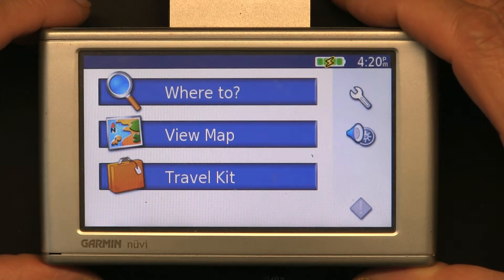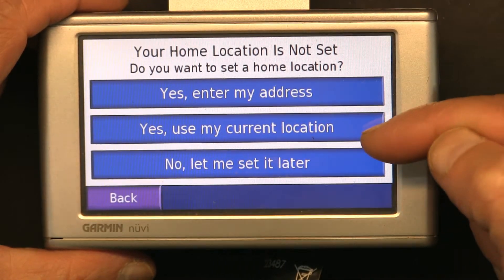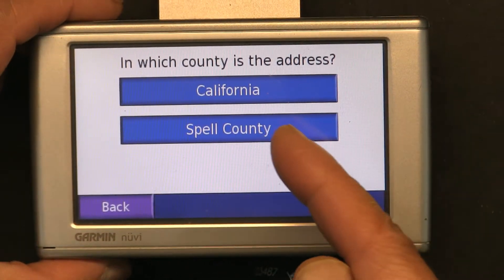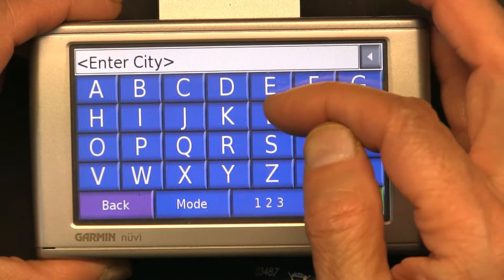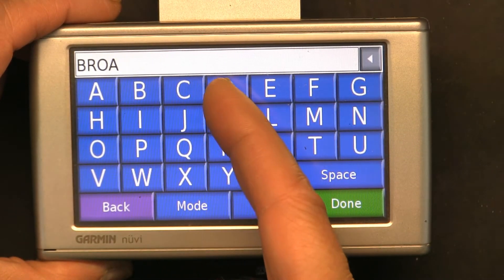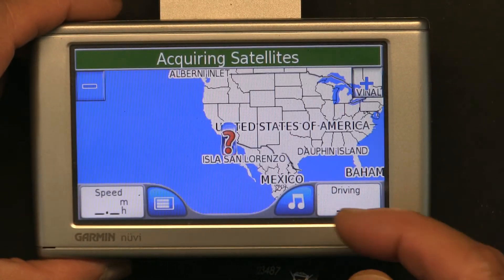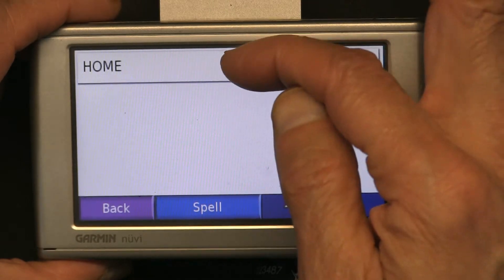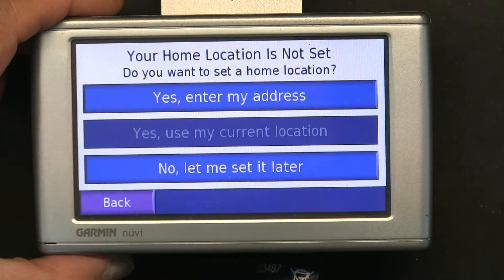Tutorial on How to set or Change the Home Address Location on a Garmin Nuvi 650 660 670 350 360 GPS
This also applies on some Garmin Nuvi 200W GPS units